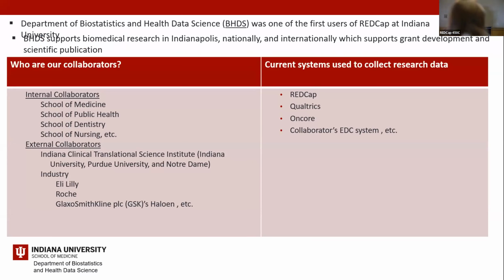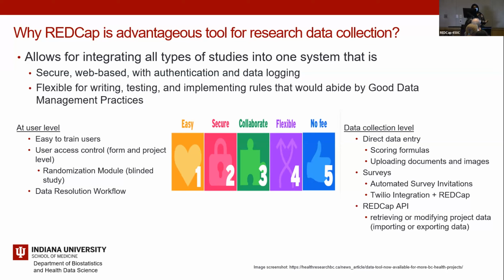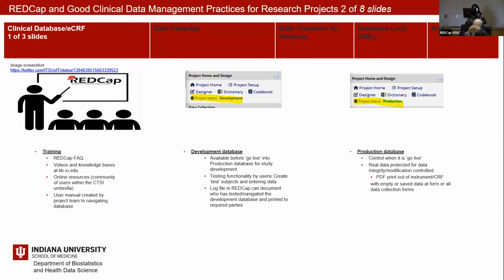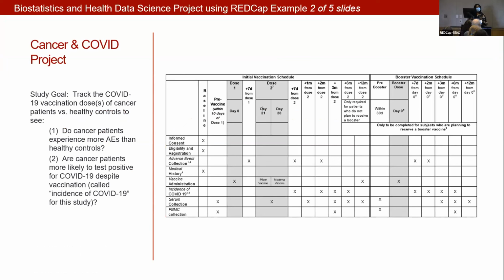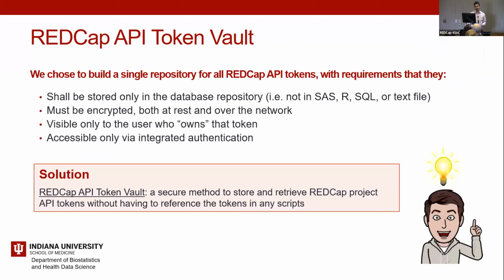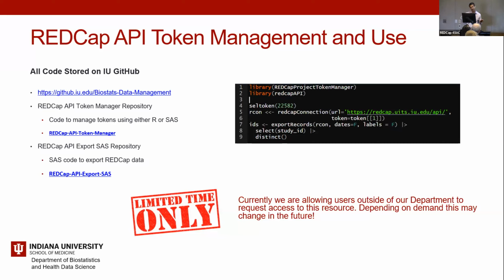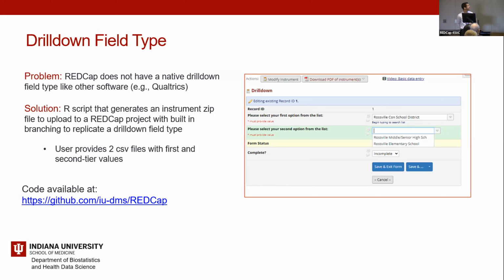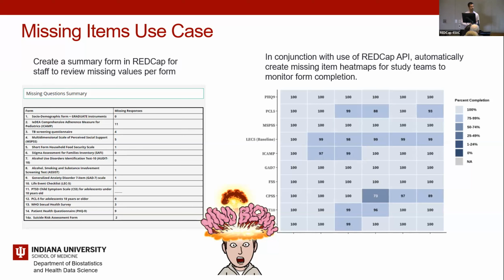Biostatistics and Health Science and IU REDCap - Steven Brown and Netsanet Gebregziabher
The Department of Biostatistics and Health Data Science (BHDS) was one of the first users of REDCap at Indiana University and we find it to be an advantageous tool for research data collection. BHDS is involved in the study conduct of research with internal and external collaborators. Some of our studies utilized MS Excel for data collection while others used outside platforms that were costly to implement and maintain. REDCap gave the option of integrating all types of studies into one system that is cost-effective, easy to train users, and maintain information gathered whether via surveys or data entry forms.

BHDS has had opportunities to collaborate with single and multi-site research projects that are in the arenas of clinical, behavioral, observational, and genomic. It is important that we have a system that allows the collection of various types of measurements and is flexible for writing, testing, and implementing rules that would abide by Good Data Management Practices to ensure quality and protected data for statistical analysis. REDCap’s functionalities and features have addressed this with: Project Design and Set-up, Randomization, Data Resolution Workflow, surveys, and various options of communicating with participates and data entry to complete the entry forms to name a few.
The Project Design and Set-up has been helpful in controlling user roles along with measurement access at form and overall level. Randomization feature is also one that is helpful for multiple studies. There may be occasions where studies have randomization and certain users are unblinded while others are to remind blinded. BHDS has found that REDCap’s simple tool of Data Access groups along with at the user role level controlling what forms a user can see or not controls the protocol requirements on blinding. Another tool that is instrumental in helping the sites and the study maintain consistent awareness of changes to the data and making sure it is accounted for is the Data Resolution Workflow. It allows for auditing to ask data entry on quality control issues on different measurements/instruments.
BHDS has used REDCap for studies under the umbrella of Clinical Trials Office (CTO) or dealt directly with the Principal Investigator with an Investigator Initiated Trial (IIT). Some studies may be federally regulated (i.e., Investigational New Drug (IND) Application) and we play a part along with REDCap concerning compliance of federal requirements. For the latter we typically have paper source and then have the sites re-enter the information from paper to REDCap database. This is because IU’s REDCap instance doesn’t currently meet 21 Code of Federal Regulation (CFR) Part 11.

BHDS has utilized REDCap for studies conducting data collection by contacting participants via phone text (SMS text) and filling out surveys. This was done via the integration of Twilio Integration + REDCap. BHDS has also used REDCap’s API function to pull in information and do queries along with multiple other outputs for both internal and external collaborations.

The REDCap functionalities have been a wonderful resource for those studies that require special filters or equations to move to the next phase of study requirement between or within instruments. For example, there may be a validated instrument on anxiety or sleep that a participant must have a certain score, or certain number of questions answered to move on to randomization. REDCap’s functionality options allow for different manipulation of the forms to garner the results needed for the project to be successful.

Overall, the great options that REDCap offers our research projects has made it one of the top options for choosing a system to collect and store research data. We are glad to collaborate and to work with the great IU REDCap Administrators who have been a wonderful resource in showcasing and troubleshooting questions that make it easier to continue to use and grow with new functionalities that this system offer.

To view a PDF of the slides, to learn more about the presenter(s), or to see more presentations from IU REDCap Day 2023